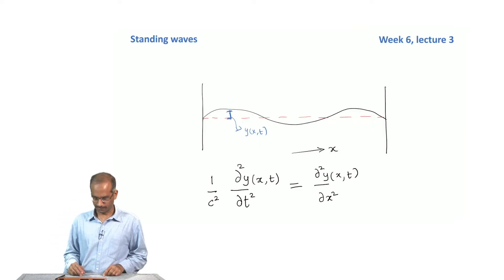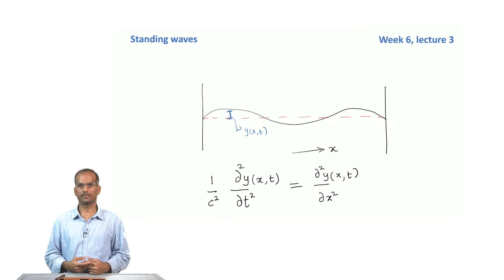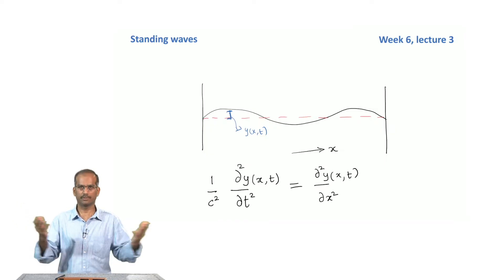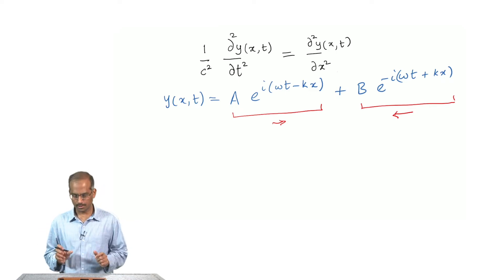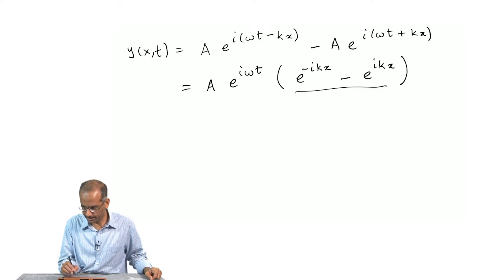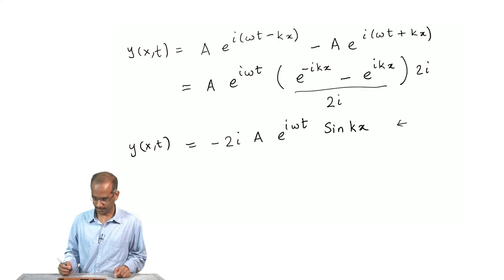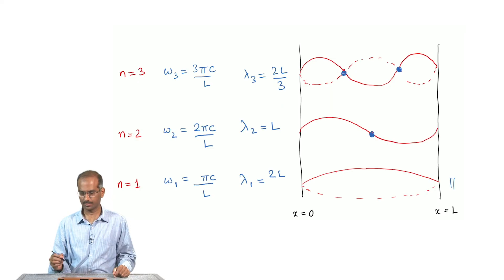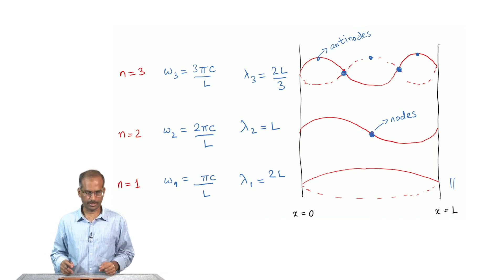Standing waves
To access the translated content:
1. The translated content of this course is available in regional languages.
 2. Regional language subtitles available for this course
 To watch the subtitles in regional languages:
 1. Click on the lecture under Course Details.
 2. Play the video.
 3. Now click on the Settings icon and a list of features will display
 4. From that select the option Subtitles/CC.
 5. Now select the Language from the available languages to read the subtitle in the regional language.